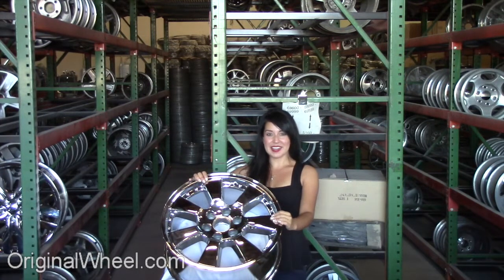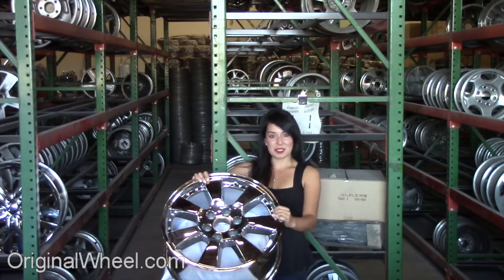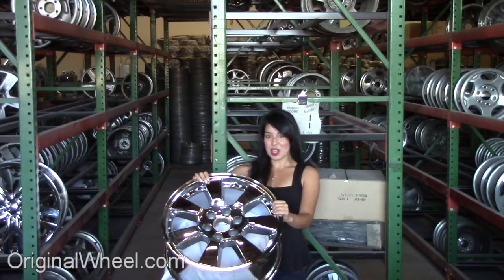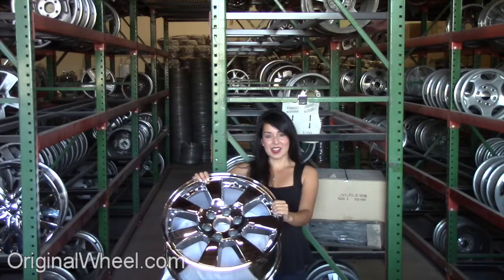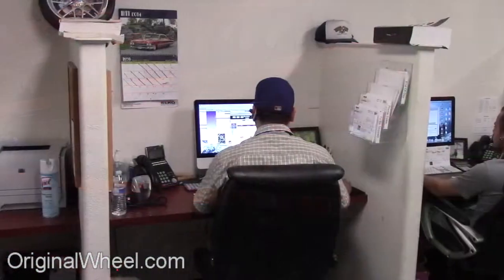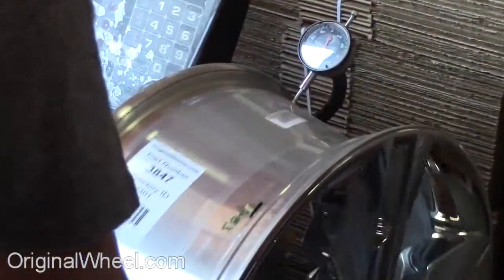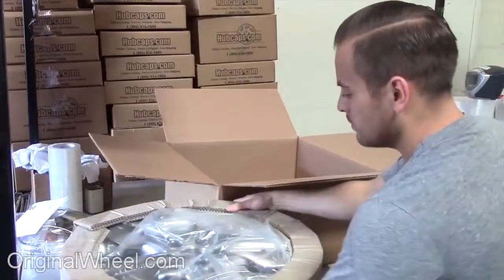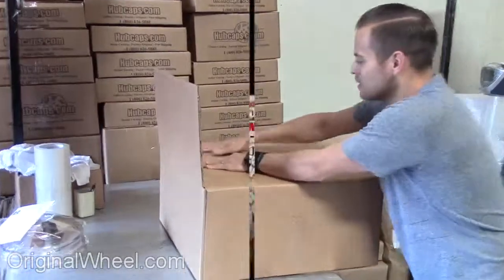Factory Original GMC Envoy Rims & OEM GMC Envoy Wheels – OriginalWheel.com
This video was created for all of you in search of Factory Original GMC Envoy Rims. Here at OriginalWheel.com we have a large selection of stock GMC Envoy Wheels. All of our GMC Envoy Rims are guaranteed to arrive at your doorstep in like new condition. We take pride in the quality of our Original GMC Envoy steel and alloy Wheels. Our OEM Envoy Rims are hand inspected before they leave our facility for quality assurance.

For a closer look at our online catalog be sure to visit our If you need any assistance call us today at 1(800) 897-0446, our friendly representatives are waiting to hear from you!

Thanks again!
OriginalWheel.com